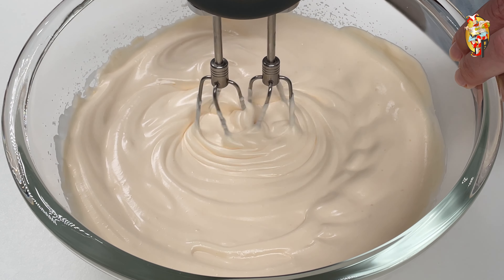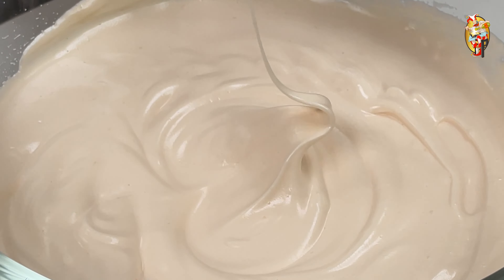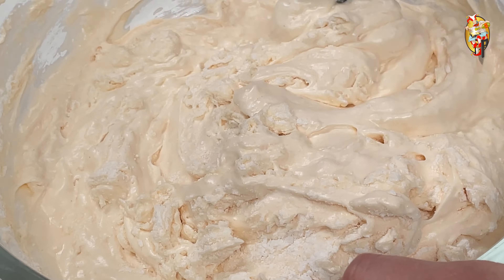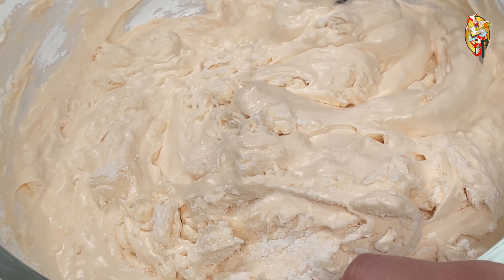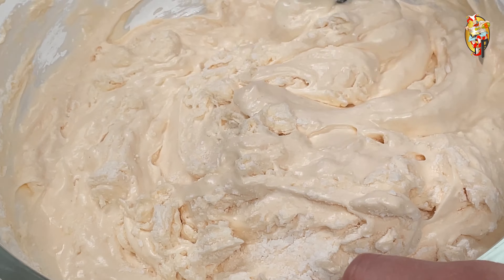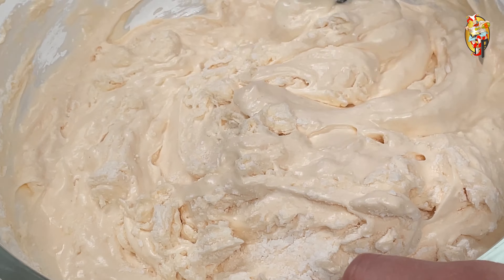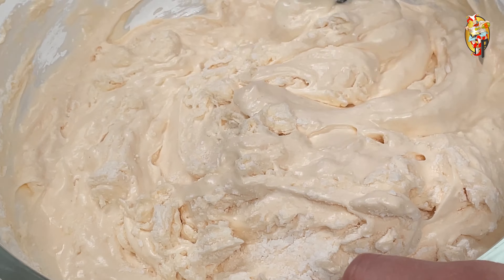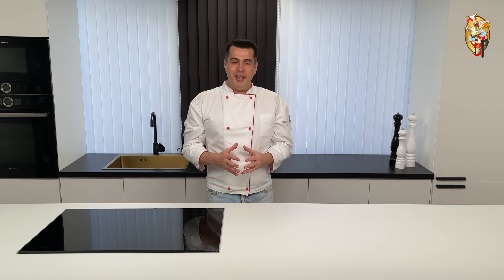Sugar-free sponge cake, batter in 14 minutes, gluten-free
Hello, My name is Kostya
in today's lesson, I will show you how to make a moist, fluffy sponge for a cake, for which you can mix the batter in 14 minutes
My recipe is without sugar and uses gluten-free flour, so that the calories are reduced by 550, while the taste remains as sweet as if it had been made with sugar. But if that's not important to you, feel free to use regular sugar and flour

if you need a sugar-free sponge cake, just replace the sugar with a sweetener Allulose

if you need a gluten-free sponge cake, just replace wheat flour with gluten-free flour